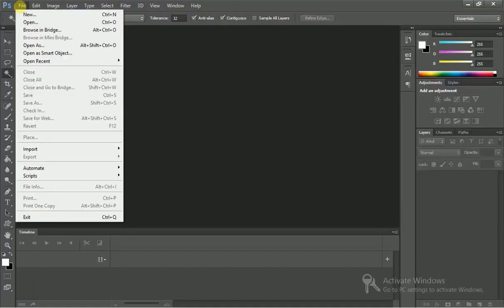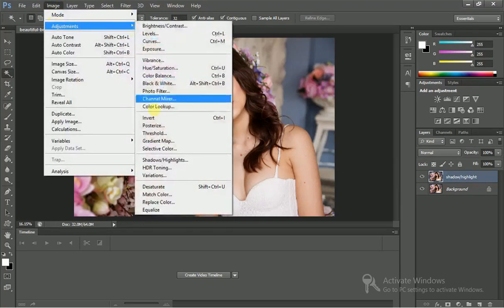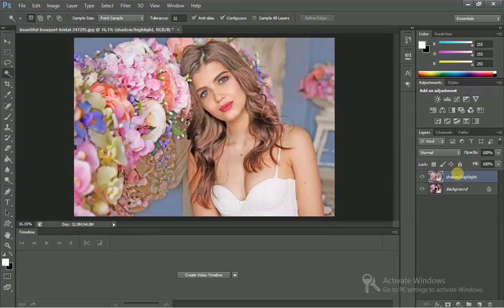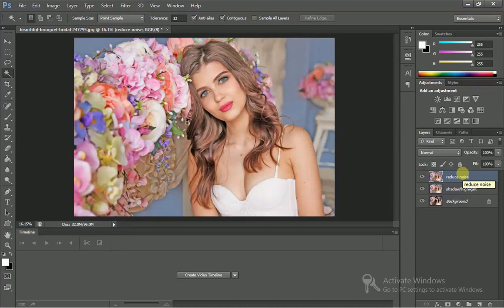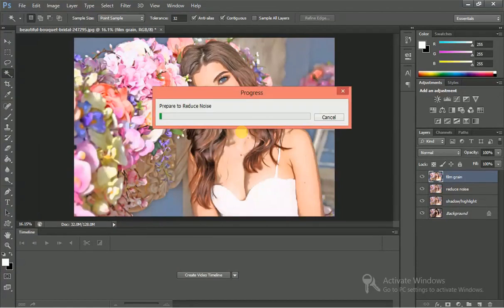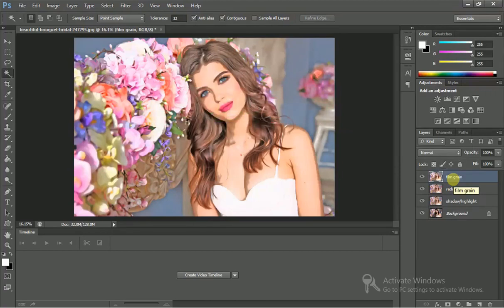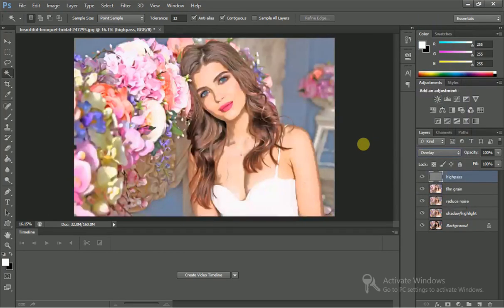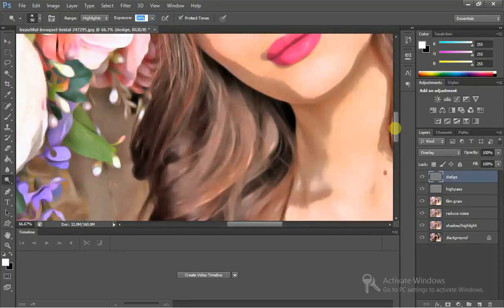PHOTOSHOP TUTORIAL: How To Transform Photograph Into Digital Painting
AMAZINGTUBE PHOTOSHOP TUTORIALS:

In this video your will change how to change your photo into digital painting.